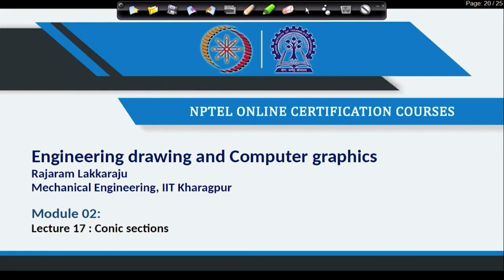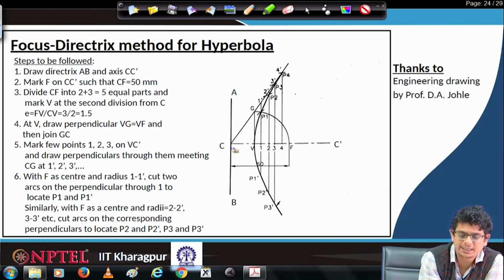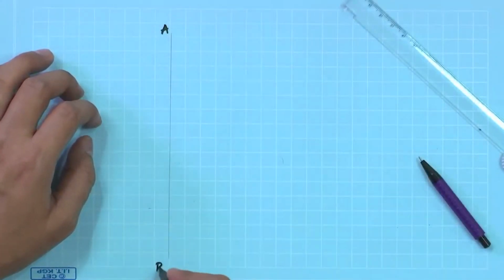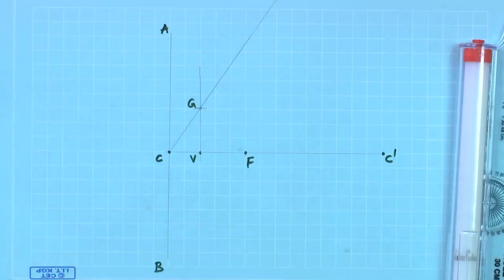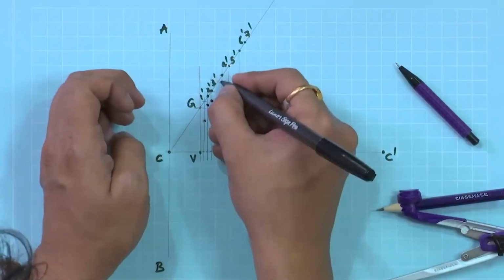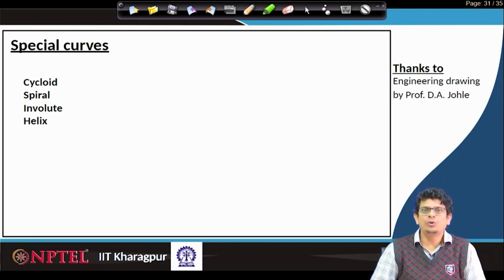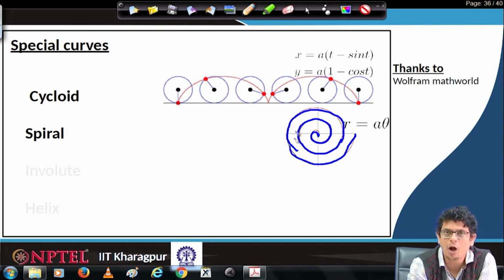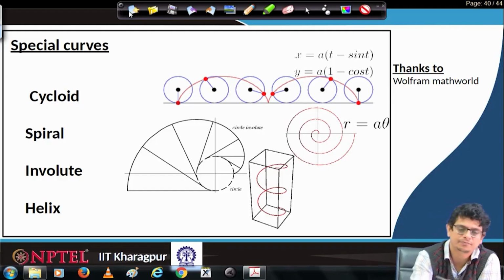CONIC SECTIONS - IX